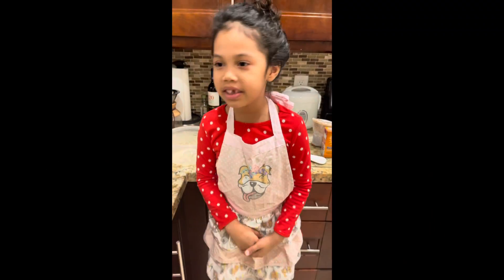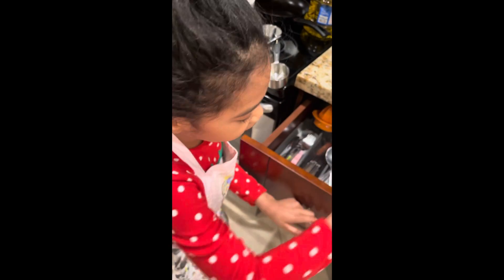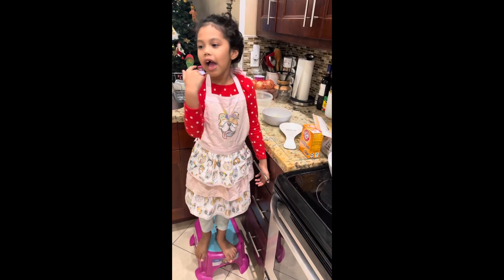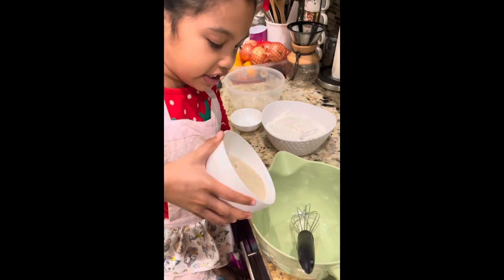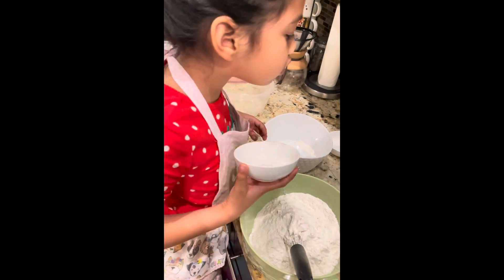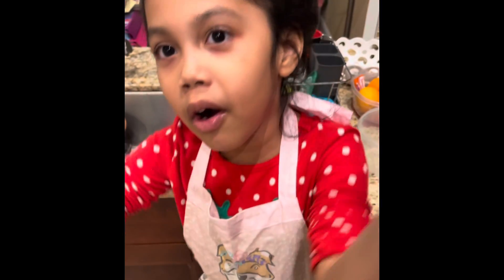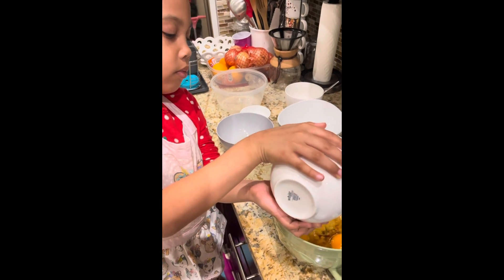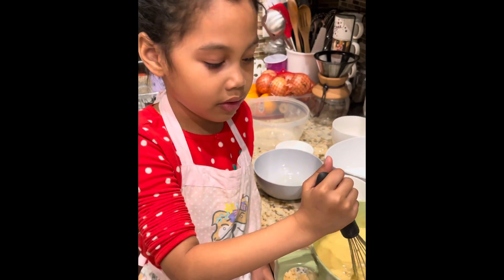Baking Banana Cake with Angelica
6yr old Angelica loves to bake and cook in the kitchen
Making this delicious banana cake recipe...she mistakenly calls it bread but it’s a cake that’s super moist and delicious.  Here’s the full ingredient list and instructions.  Hope you enjoyed her video.

INGREDIENTS
3 to 4 bananas, mashed
4 eggs
1 cup oil (250 milliliter)
1 tablespoon vanilla
3 cups all-purpose flour (385 grams)
2 cups white sugar (400 grams)
2 teaspoons baking powder
1 teaspoon salt
1 cup hot water (250 milliliter)
1 cup chocolate chips, optional
1 cup walnuts, chopped, optional

INSTRUCTIONS
Preheat oven to 350°F or 175°C.
Whisk together flour, sugar, baking powder, and salt in a mixing bowl.
Add bananas, eggs, oil, and vanilla. Mix to combine.
Pour in hot water. Stir until well incorporated.
Add chocolate chips and/or walnuts if desired.  Use a baking spatula to mix until evenly dispersed.
Pour the batter into a 9 x 13 inch baking pan. Sprinkle more chocolate chips and/or nuts on top.
Bake for 40 to 45 minutes or until a tester is inserted into the center and comes out clean.
Remove and let cool before cutting